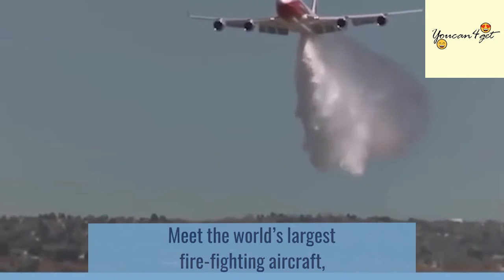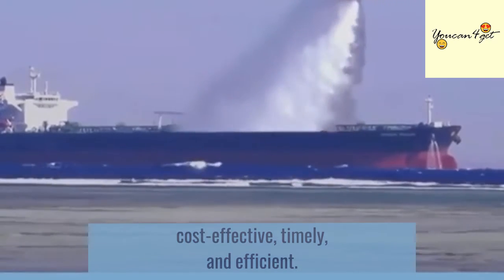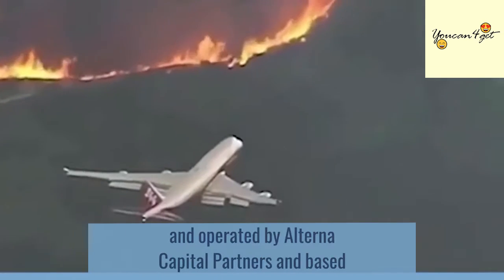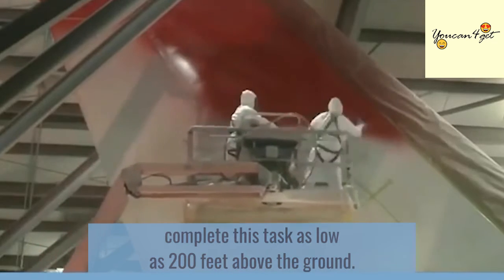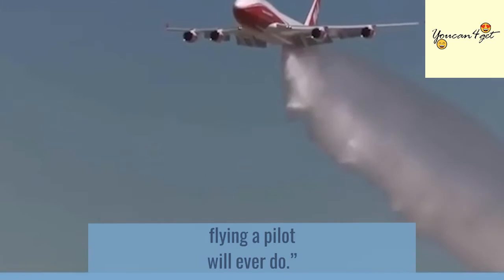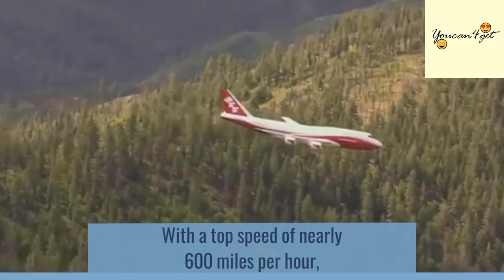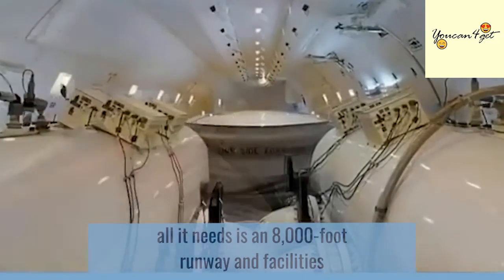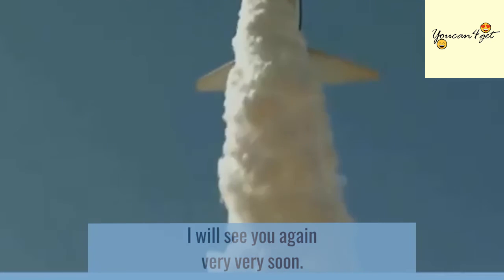The Worlds Largest Fire-Fighting Plane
► Main content:
Meet the worlds largest fire-fighting aircraft, the Boeing 747 Global SuperTanker by @globalsupertankerservices, the retrofitted passenger jumbo jet and that can carry up to 19,200 gallons of water or 18,000 gallons of fire retardant on a single flight.

Thanks!

► Musics by free music no copyright